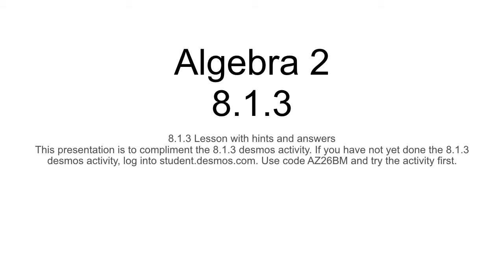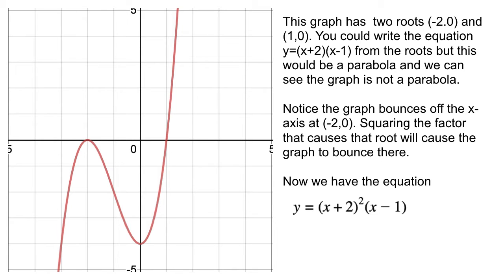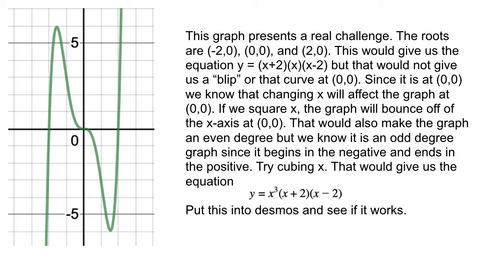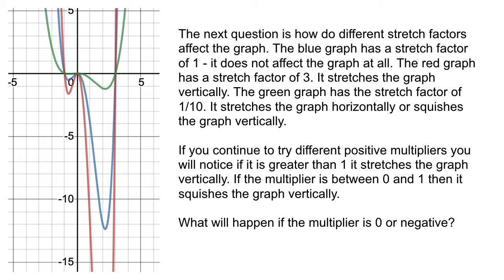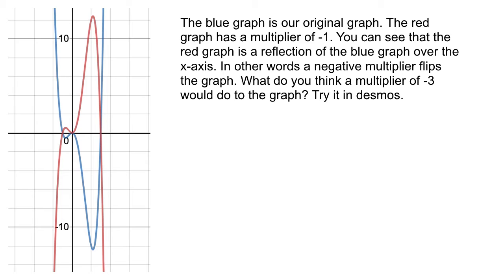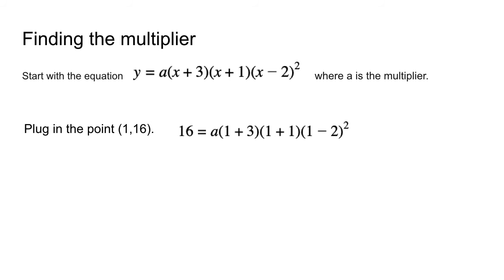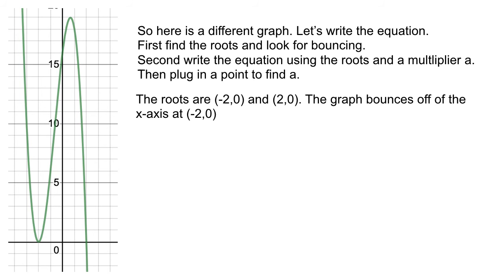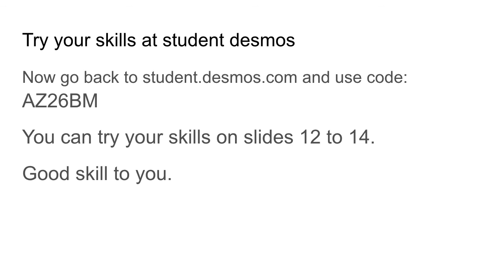Algebra 2 8 1 3 keynote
This is to follow up the desmos activity for 8.1.3